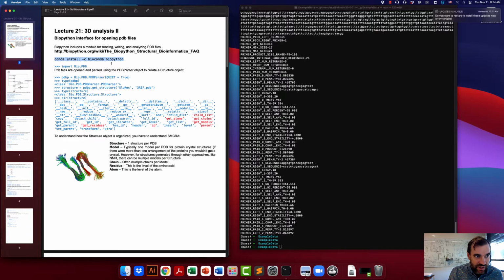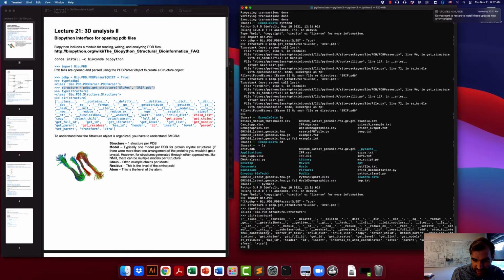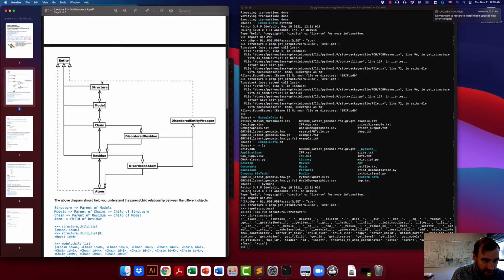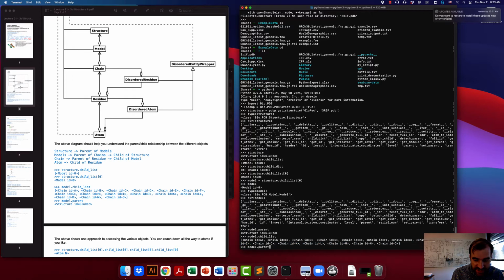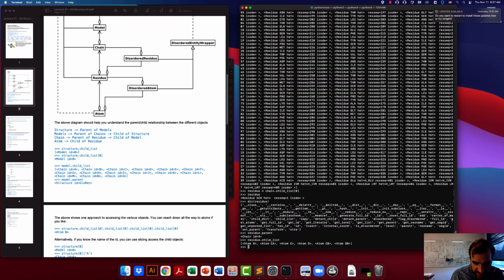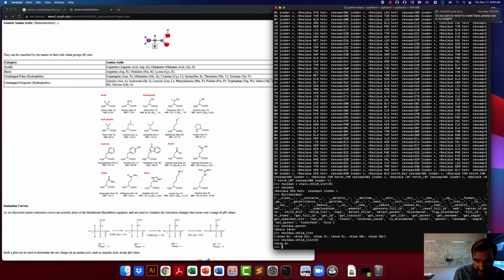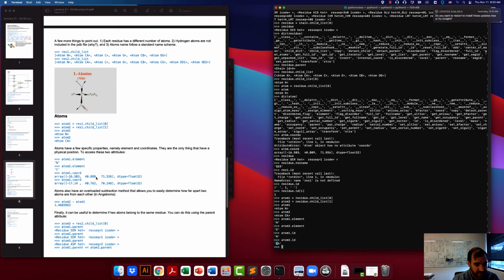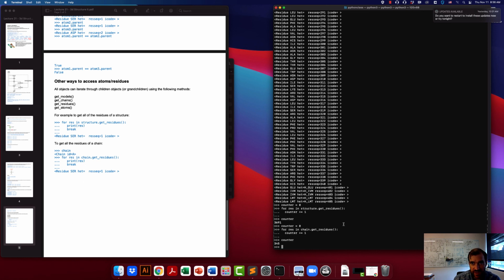Lecture 21 - BioPDB